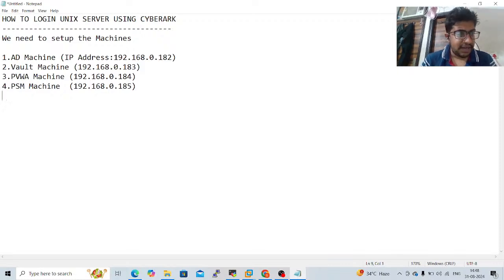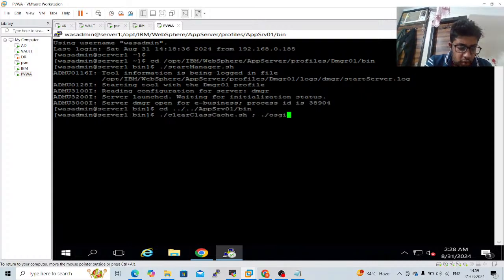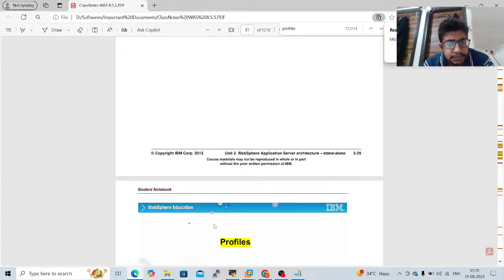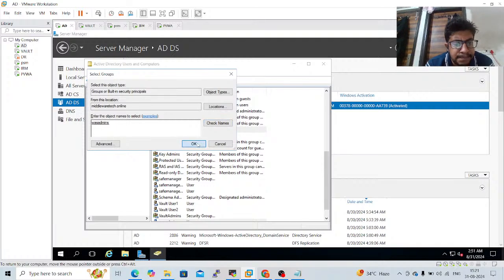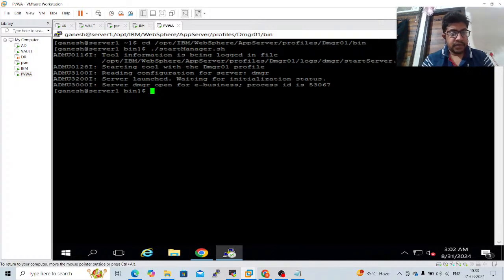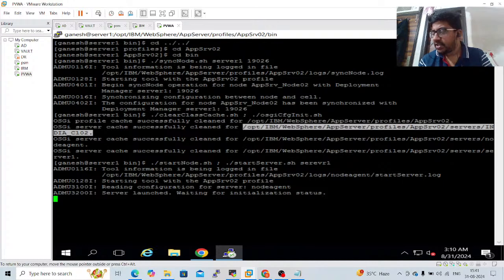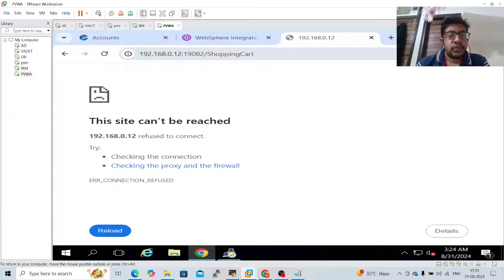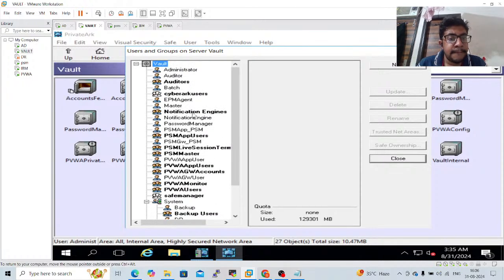How to login UNIX Server using CYBERARK